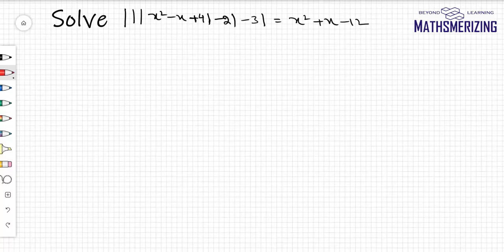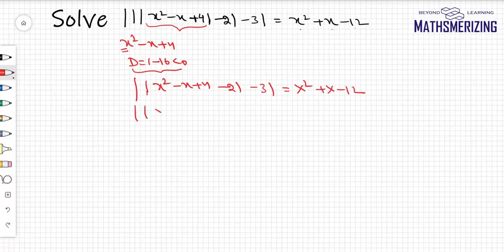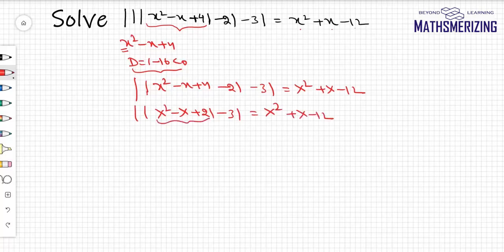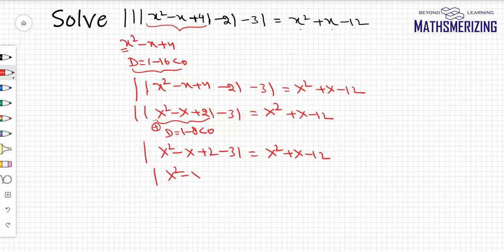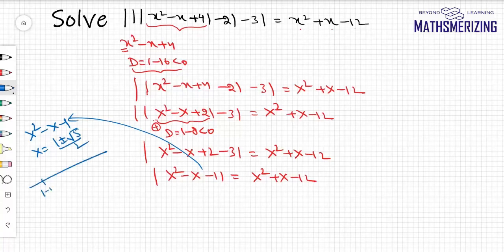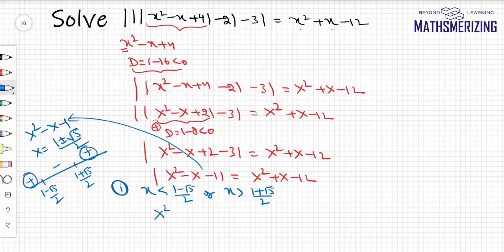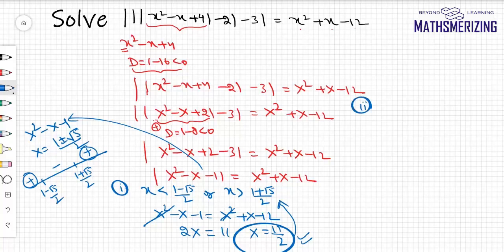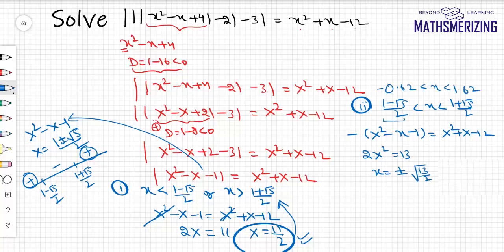Modulus function solved example 8: solve |||x^2-x+4|-3|=x^2+x-12